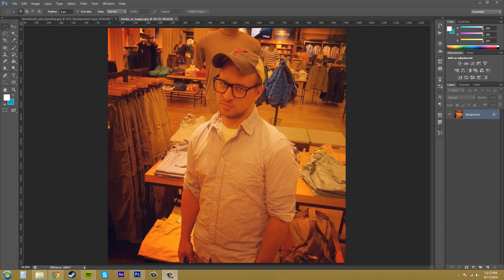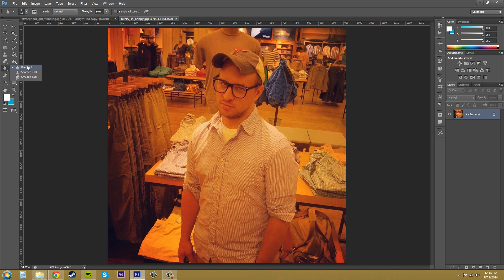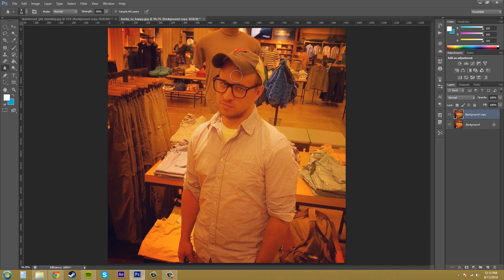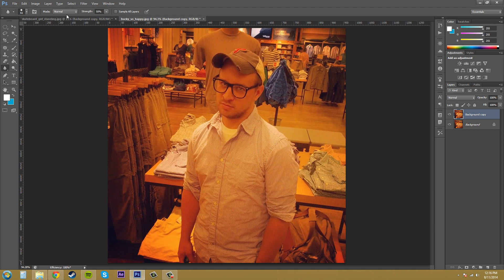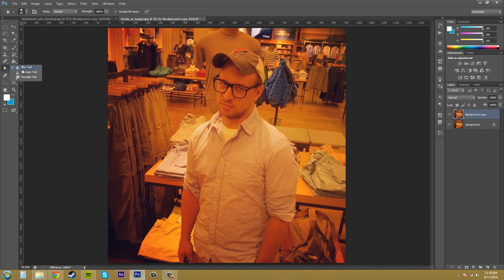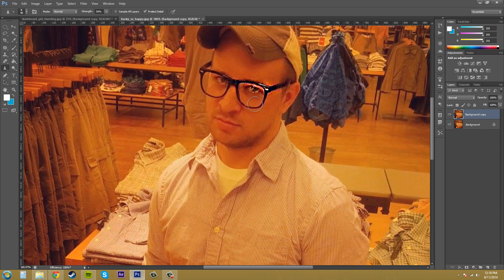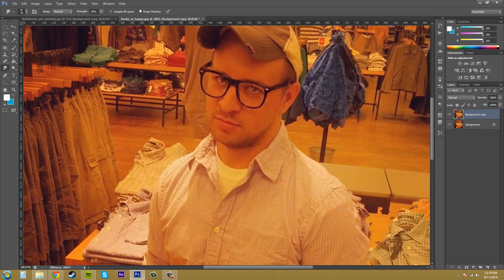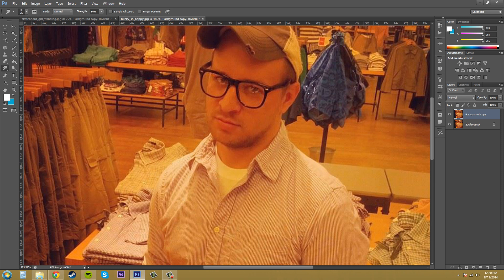Photoshop CS6 Tutorial - 84 - Sharpen, Blur, and Smudge Tools